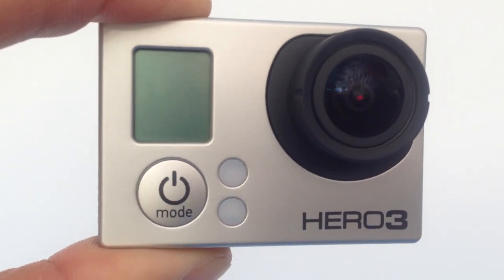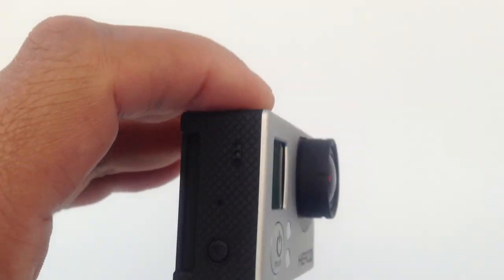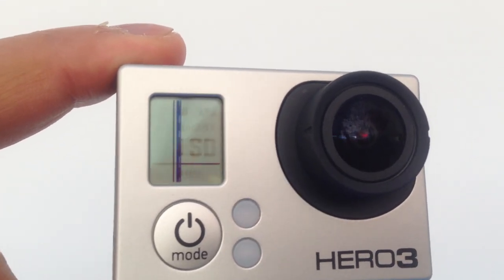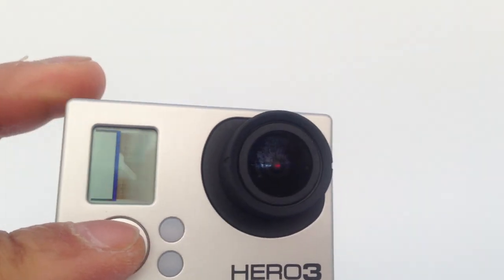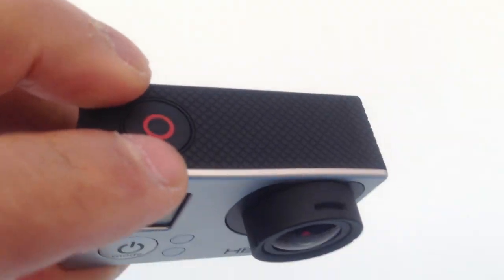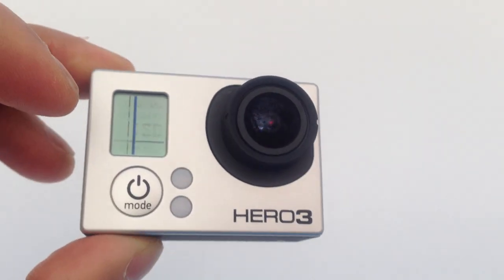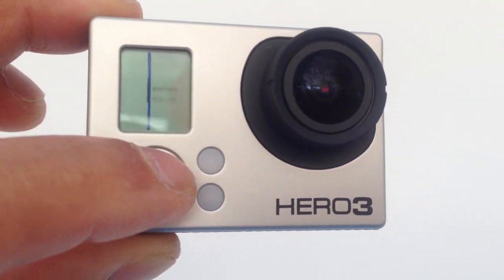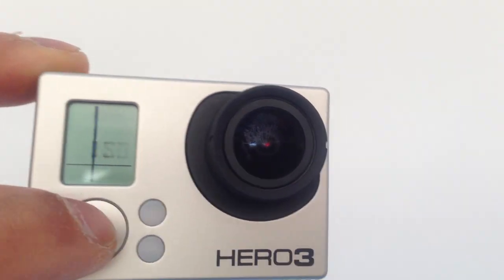GoPro hero 3 faulty after 1 day of use.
GoPro review. Must see!! before buying any GoPro product. I bought GoPro to film action footage and when I tested it in my own back yard just walking around , a fault !! not what you'd expect from a camera designed for use  filming extreme sports??!!